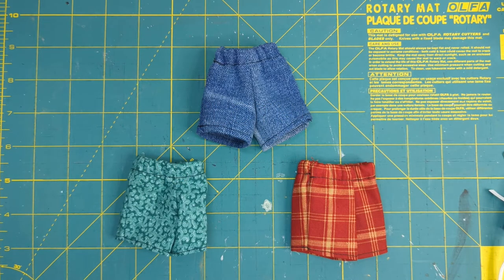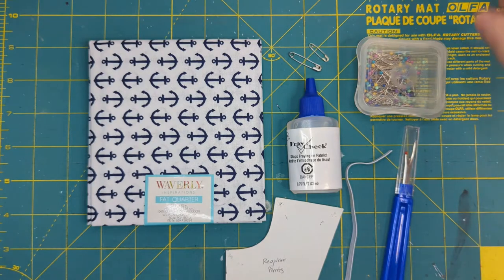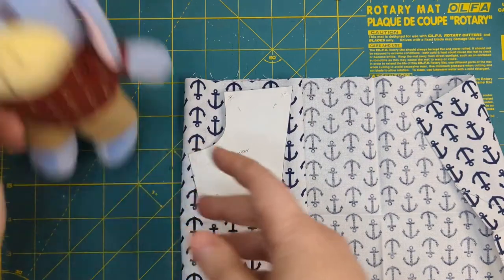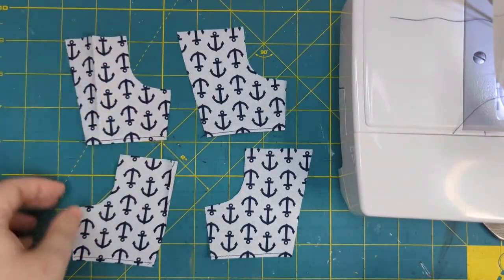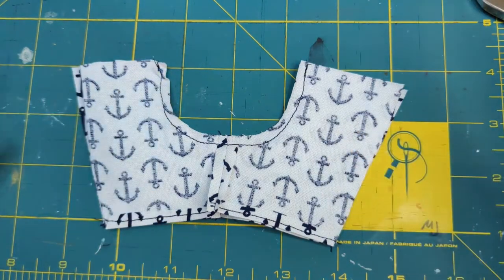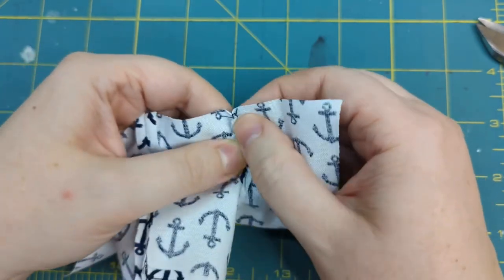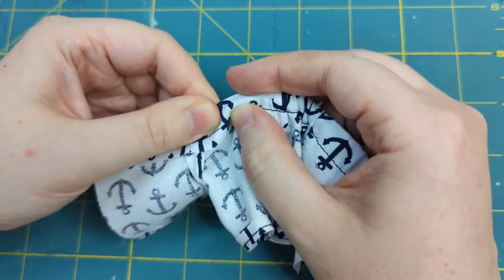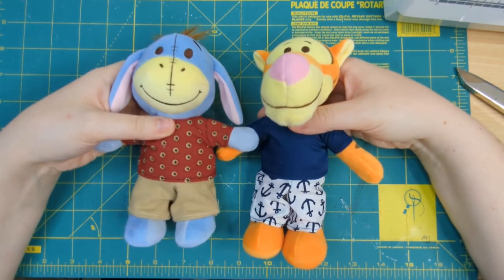How to Make Elastic Pants for Your Disney nuiMOs! | disneynuimosdiy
This video will show you how to make a pair of elastic pants for you Disney nuiMOs! As always, I tried to be as thorough as I could. I hope you find it informative and be sure to share your creations with me.

This is where you’ll find all sorts of free patterns and picture tutorials.

Share your creations with me by using disneynuimosdiy. I’ll feature them in my stories.